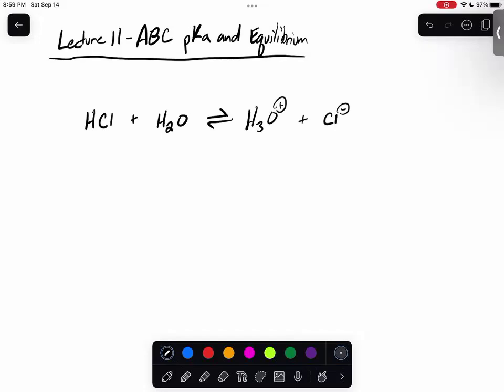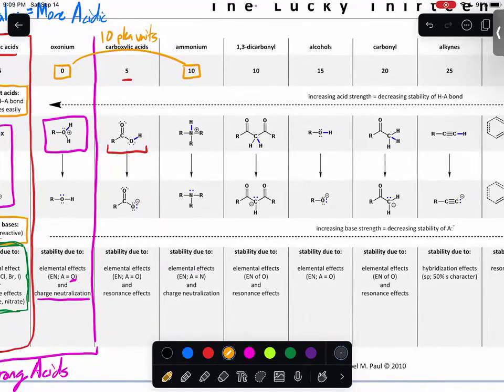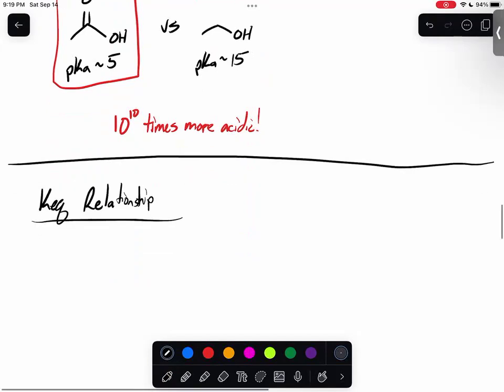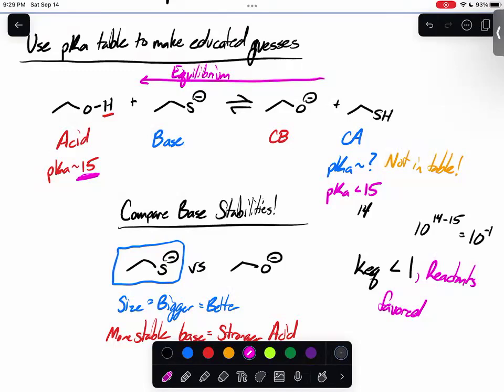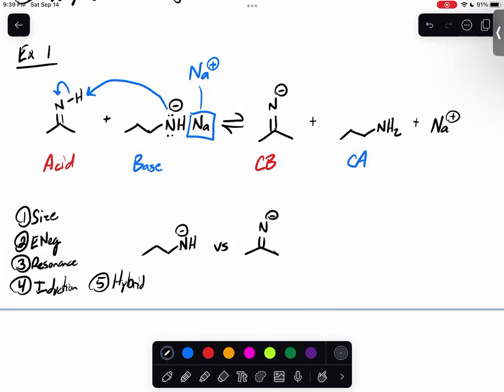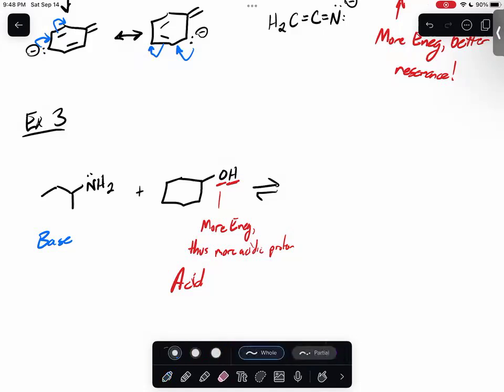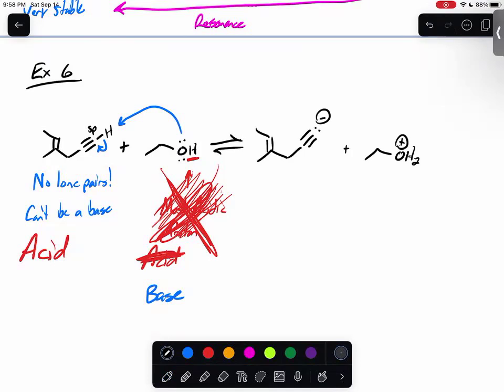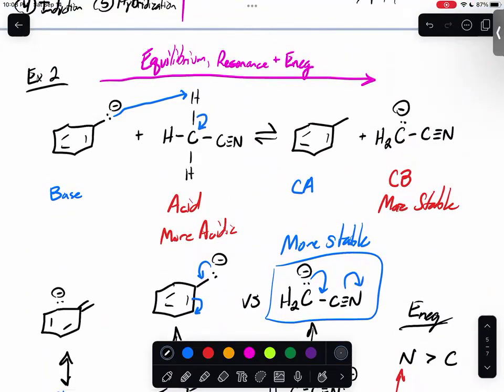Lecture 11 ABC pKa and Equilibrium